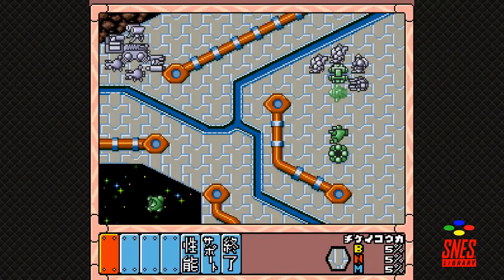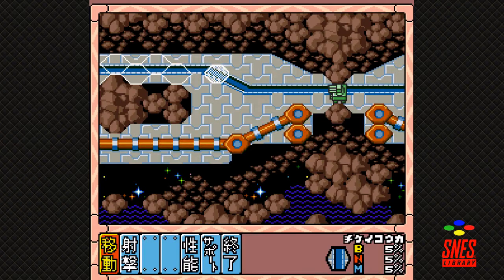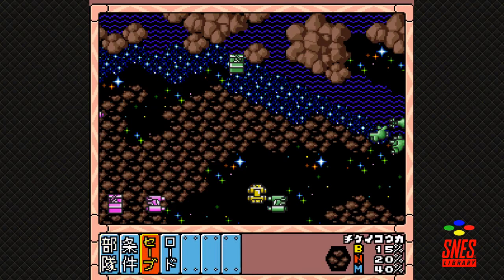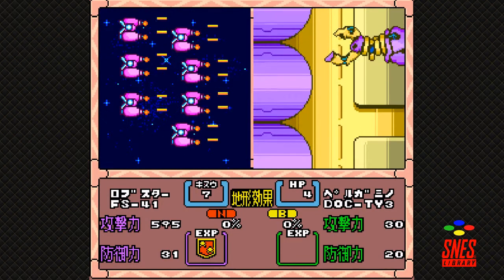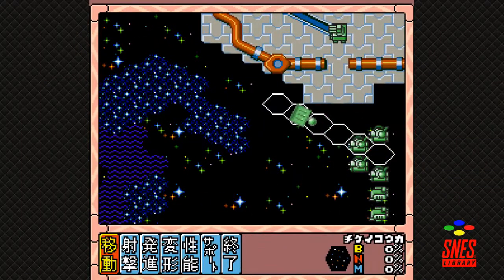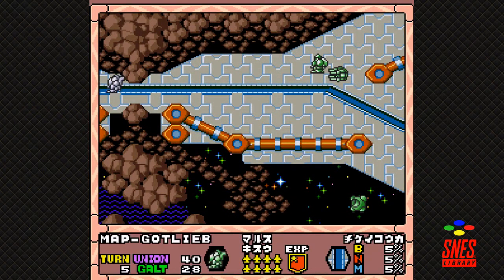Earth Light [19] - Transformers (Part 1)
Looks like the map size isn't going back down to what we're used to. Two-parters might become the new norm around here. Oh, the transformers? Uh, they're in part 2...